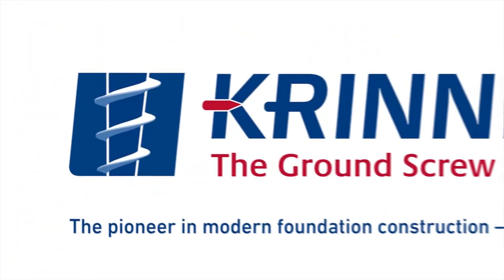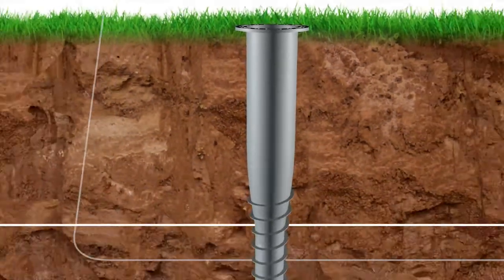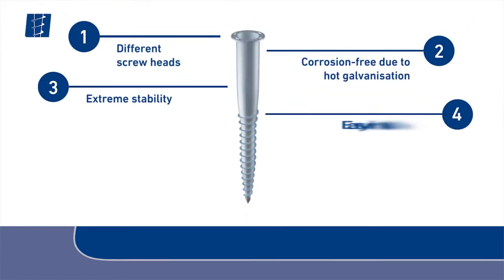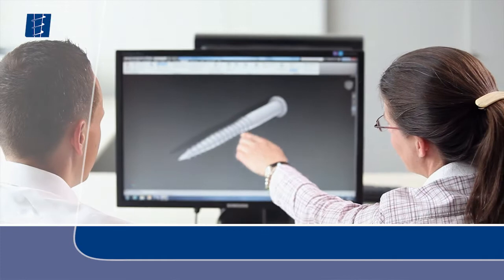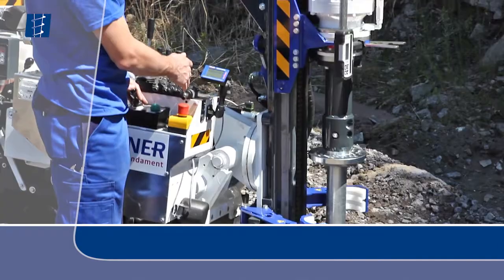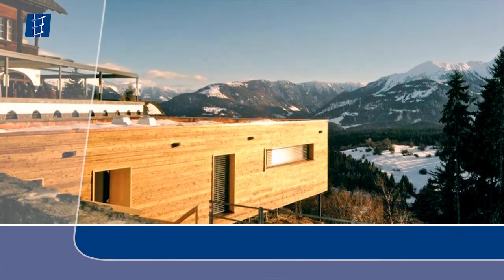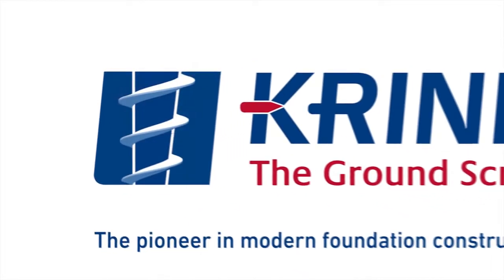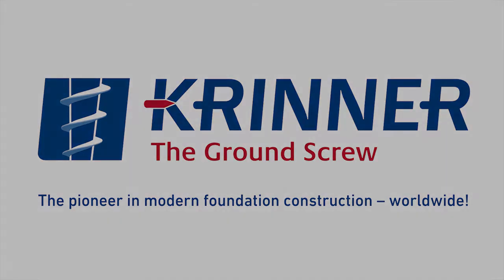Krinner Ground Screw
This video shows the potential of the Krinner Ground Screw.